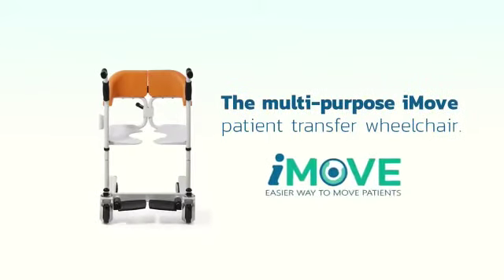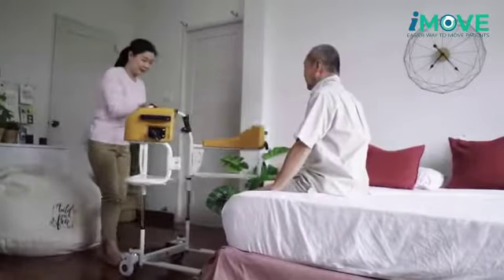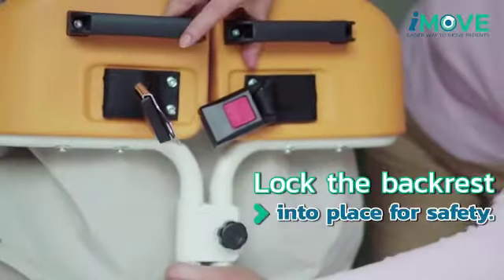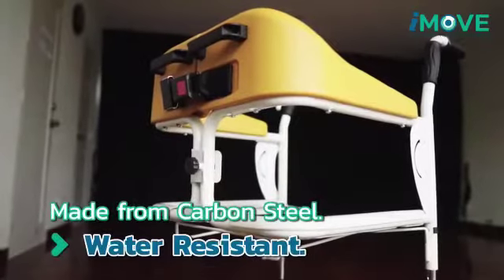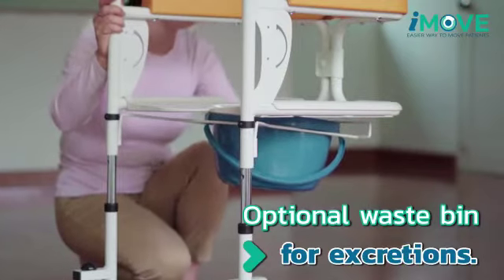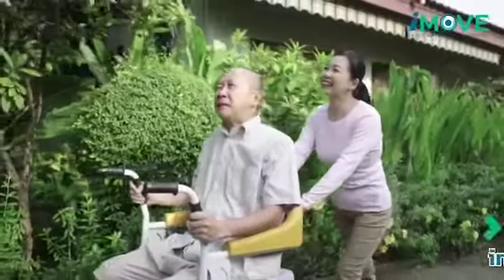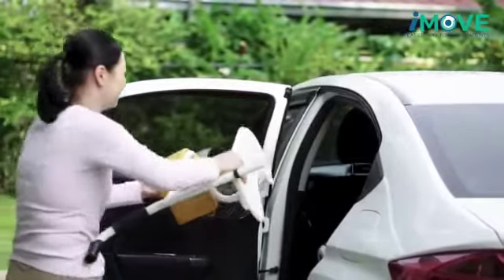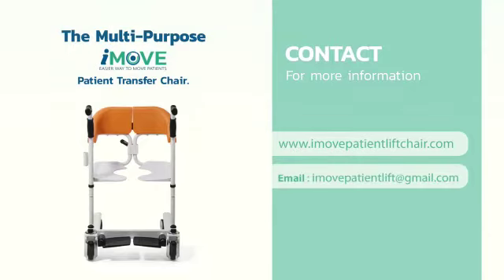transfer chairs-patient lifter- manufacturer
all lifters medical lifts available with us Sahasramede Healthcare pvt.ltd, hyd. contact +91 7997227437